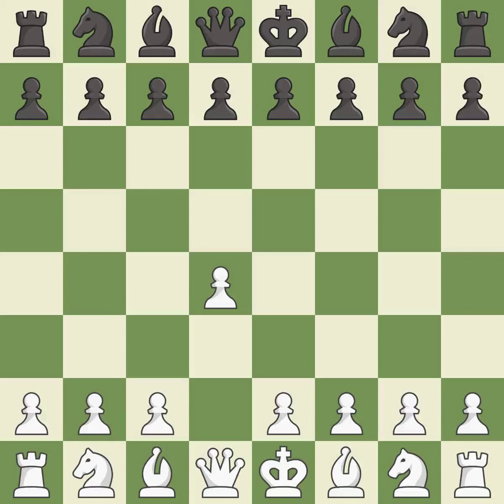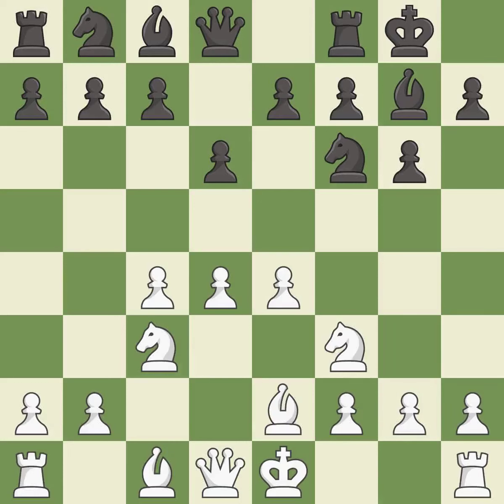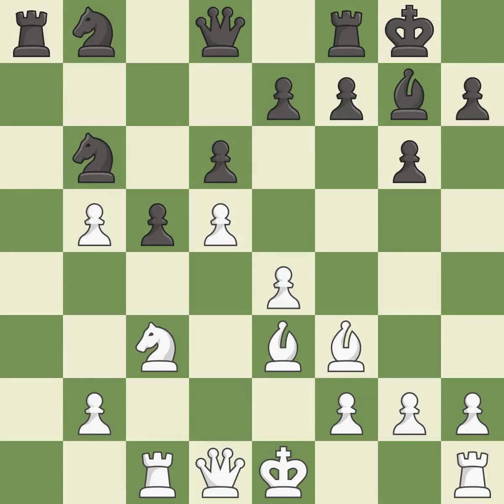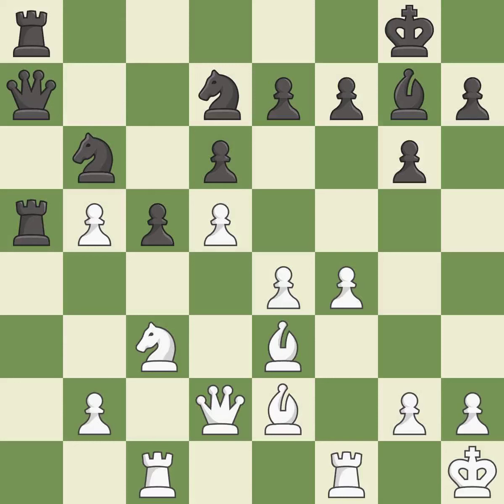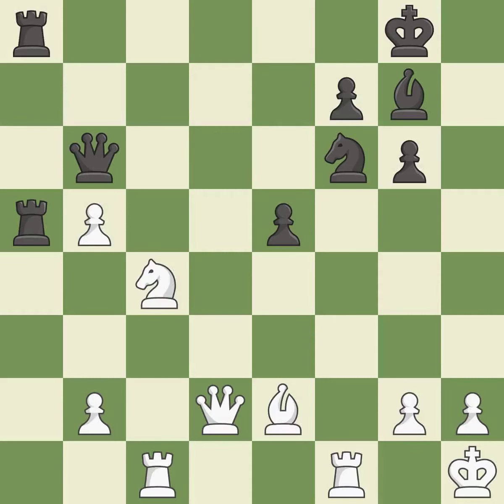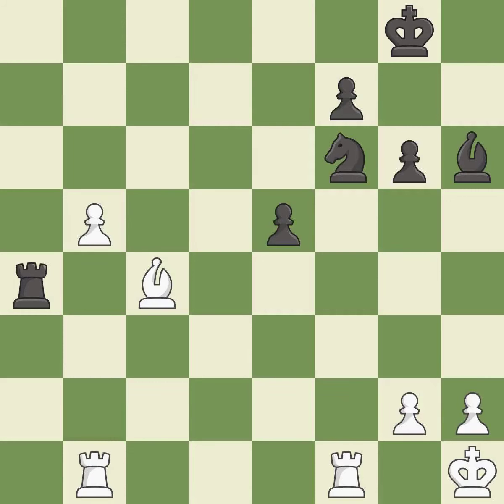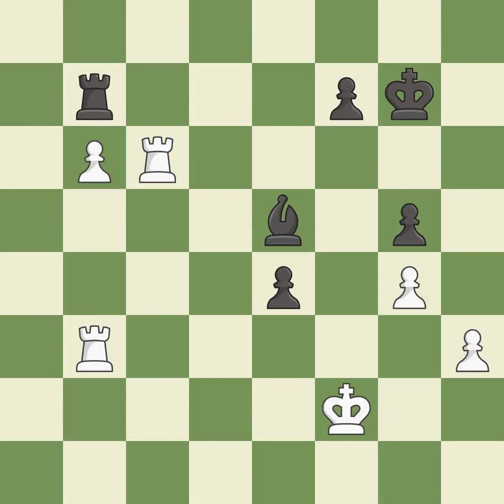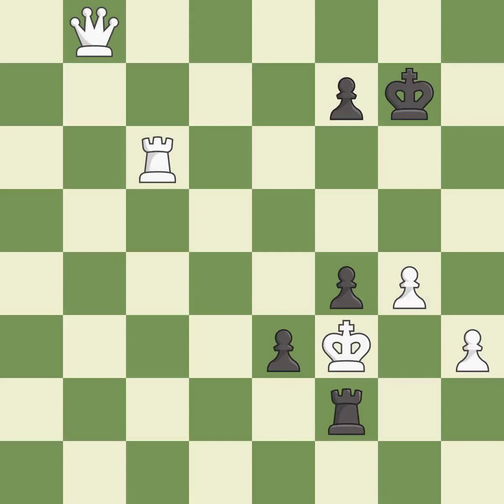White Korobov A. Event Synthesia Rapid Open,Site Pardubice CZE,Date 2009.07.22,Round 2,White Korob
White Korobov  A. Event Synthesia Rapid Open,Site Pardubice CZE,Date 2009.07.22,Round 2,White Korobov, A.,Black Agharahimov, Jahangir,Result 1-0,ECO E91,WhiteElo 2623,PlyCount 93,EventDate 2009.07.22,EventType rapid,EventRounds 9,EventCountry CZE,Source Mark Crowther,SourceDate 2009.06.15